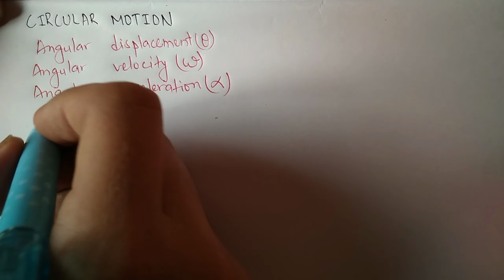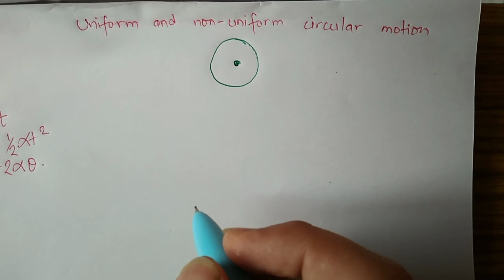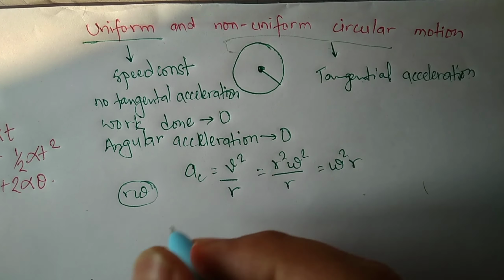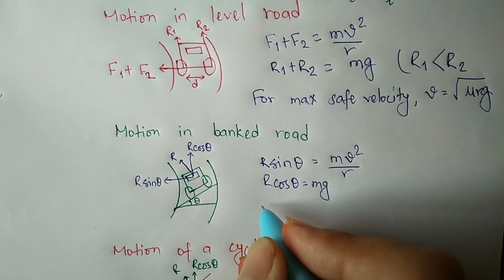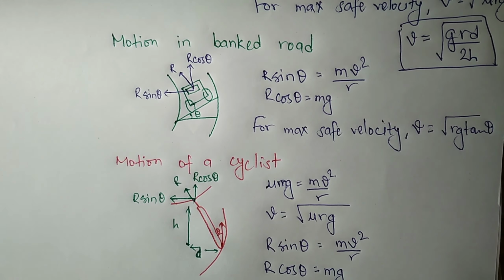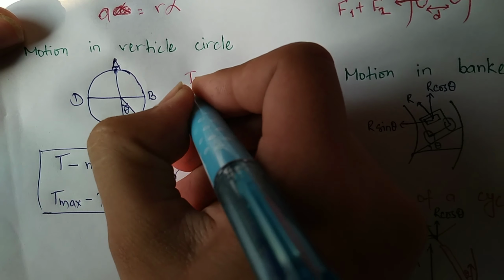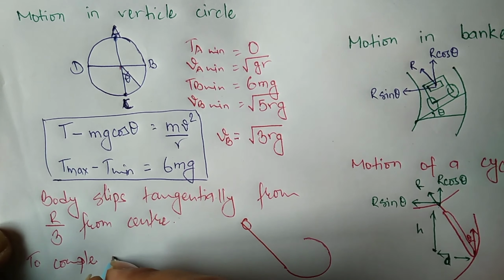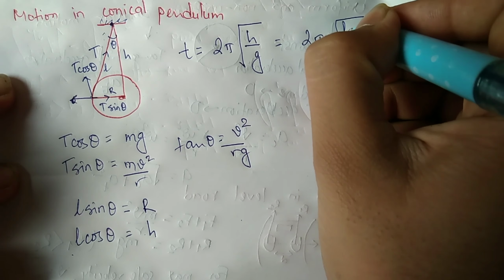Circular motion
10 examples of circular motion

types of circular motion

kinematics circular motion

uniform circular motion problems

circular motion notes

uniform circular motion definition